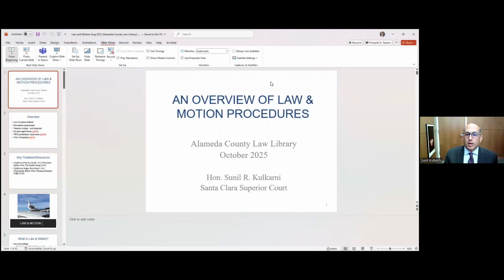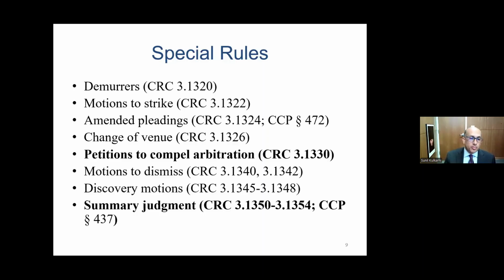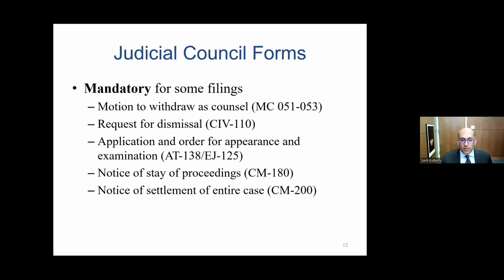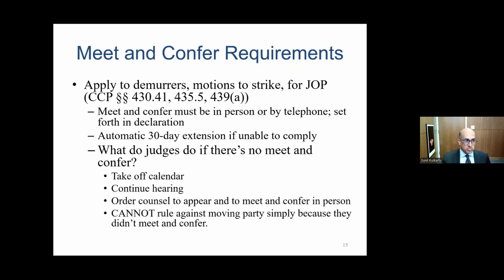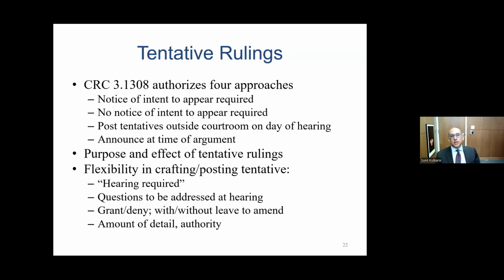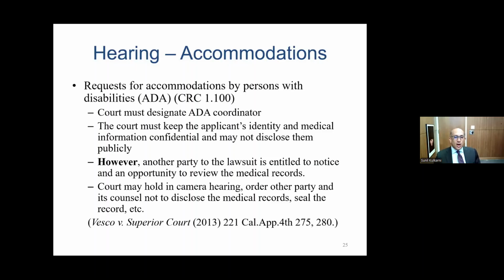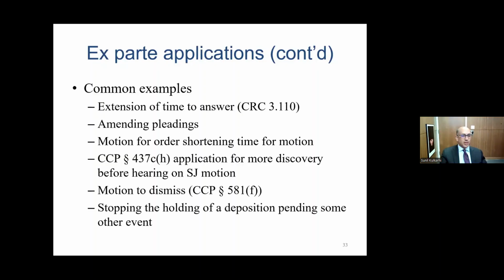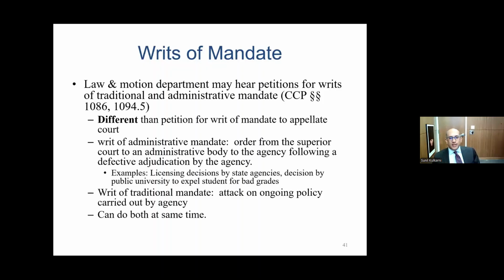(Archived) An Overview of Law and Motion Procedures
Description:
We will discuss how to file a motion in California state court, what papers are necessary, how the tentative ruling process works, and tips on oral argument.

Santa Clara County Superior Court Judge Sunil R. Kulkarni joined the bench in October 2013.  He currently has a juvenile justice assignment, but he has significant experience handling civil cases, including one year of civil trials, two years handling civil motions, and three years of handling complex civil cases.  Judge Kulkarni also has served his court by supervising his court’s civil division.  In addition, he has been active in statewide judicial governance and teaching, and often addresses attorney and non-attorney groups on various law-related topics, including diversity in the legal profession and pathways to the bench.

Before becoming a judge, Judge Kulkarni worked as a senior litigation counsel for the University of California for almost 3 years.  Before UC, he was a partner (and associate) with the Palo Alto office of Morrison and Foerster LLP for 13 years, specializing in intellectual property and securities litigation.  He also was a law clerk for the Honorable Oliver W. Wanger, U.S. District Court (E.D. Cal.), from 1996 to 1997.  Judge Kulkarni received his law degree with high honors from UC Law SF (Hastings) in 1996, and his undergraduate degree in mechanical engineering with honors from the University of California, Berkeley in 1993.

California Self-Study MCLE information:
1 hour California self-study MCLE credit

For California self-study MCLE credit you can watch the video, download and read the written materials, and keep a record of your self-study activities on a California State Bar MCLE Personal Log, which can be downloaded (PDF, external)

Note that self-study credit can be received only from videos that were prepared in the preceding five years (see MCLE Rules - Attorneys (effective October 1, 2023)
Rules of the State Bar, Title 2, Div. (PDF, external)

Alameda County Law Library's California MCLE Multiple Activity Provider Number is 14043.